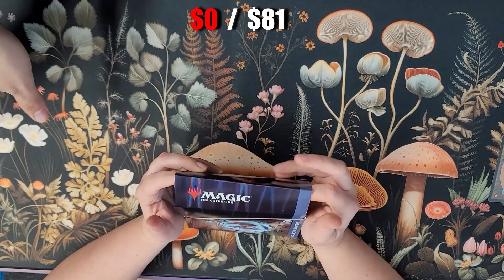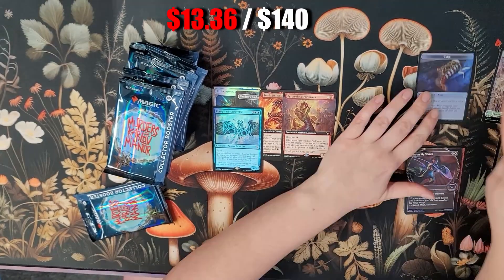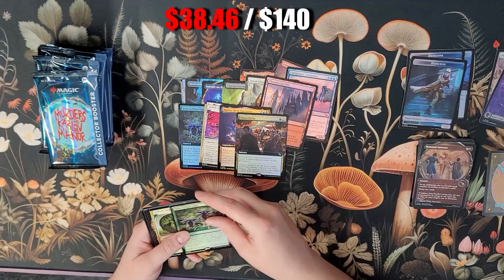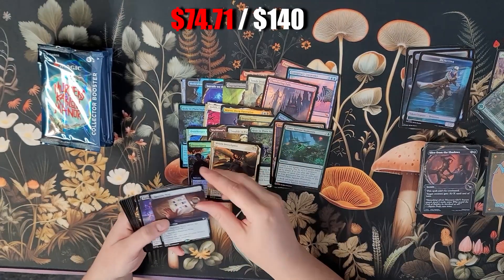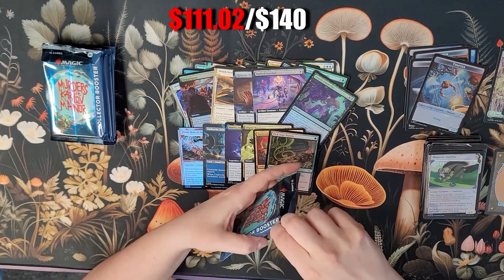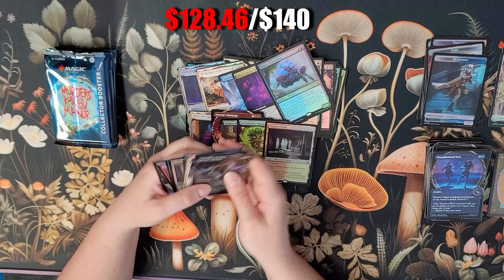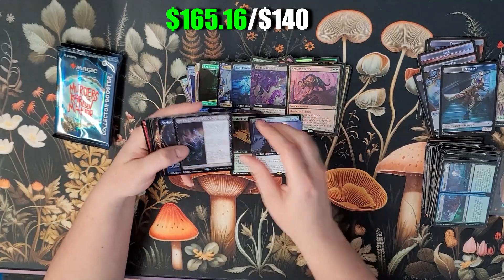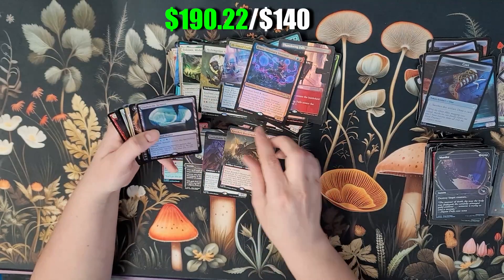$$ Karlov Money $$ | Collector Edition (Better or worse than Play Boosters?)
Consider becoming a Patron: See all of the behind the scenes content, and join a great community!